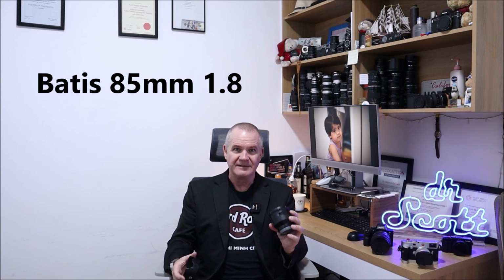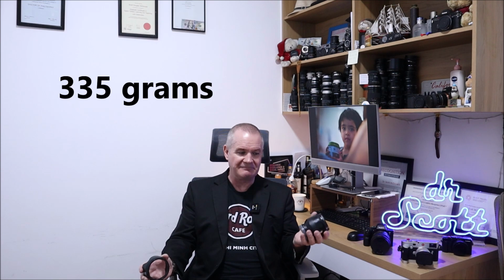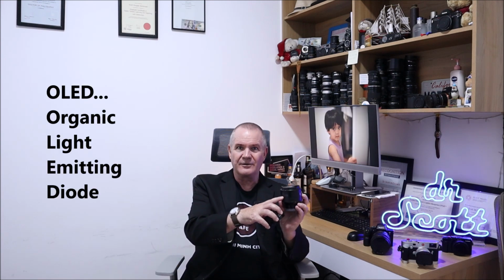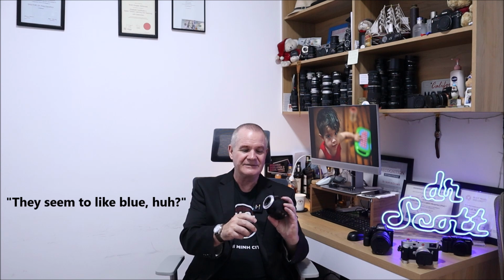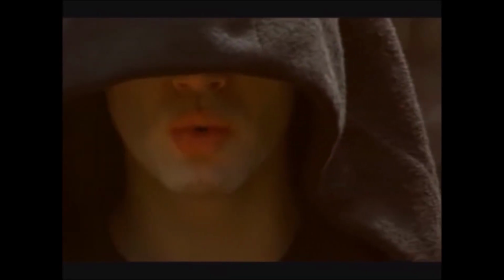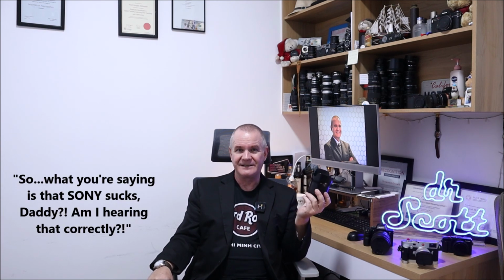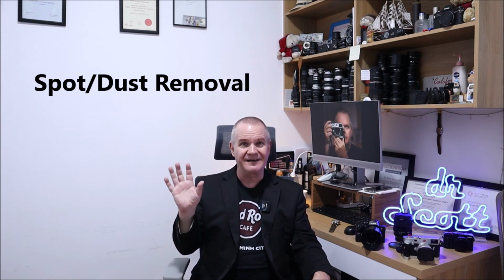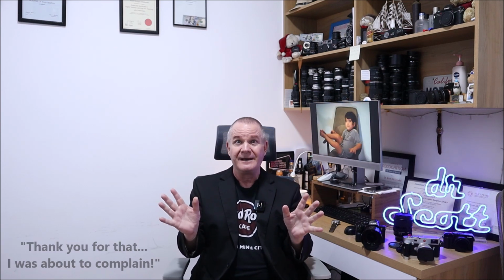Zeiss Batis 25mm f2 Distagon in 2024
Read carefully! So, don't complain if it's not for you. Go away...no run away now! This video is a mix of entertainment and an introduction to this Zeiss Batis 25mm lens. It's a legend in the soon-to-be vintage lens world!
If you're in the market for some great editing software...look no further than the current offering from Luminar. It's everything you need in a one-stop shop!